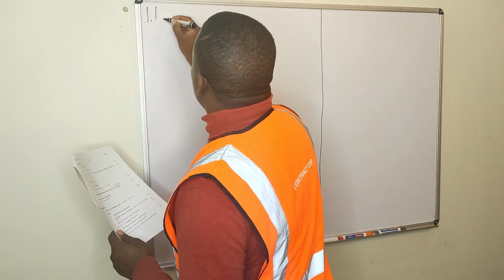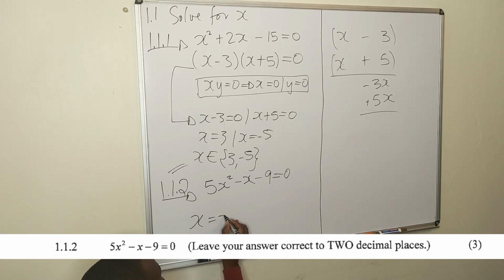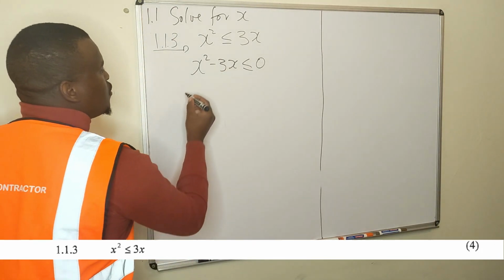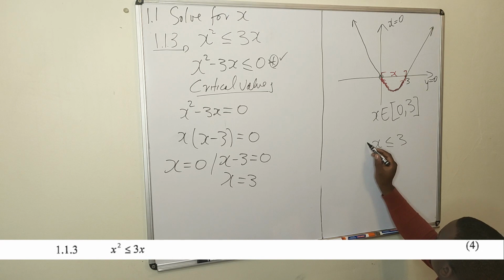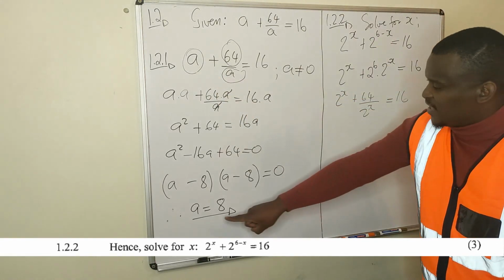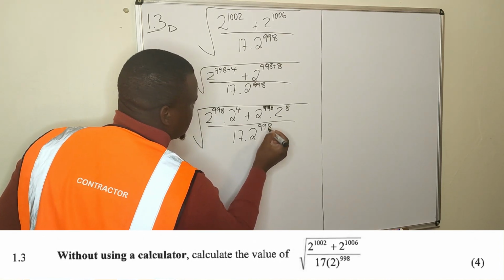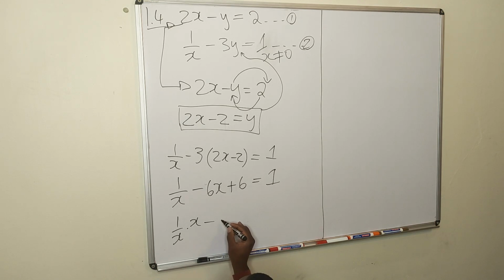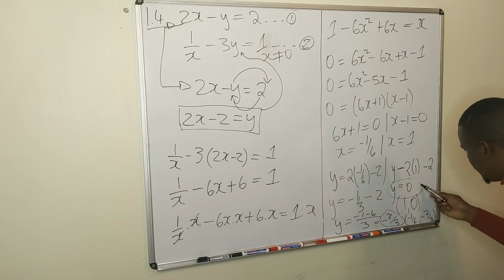B | MAY-JUNE 2022 GRADE 12 MATHEMATICS P1 - Quadratic & Simultaneous Equations : QUESTION 1 PAPER 1